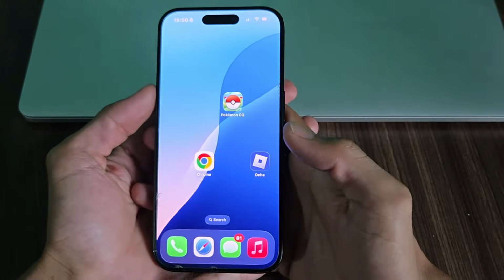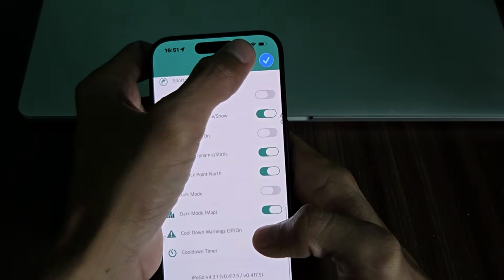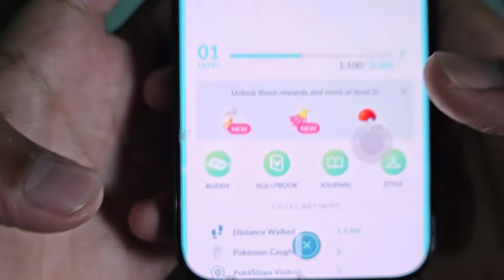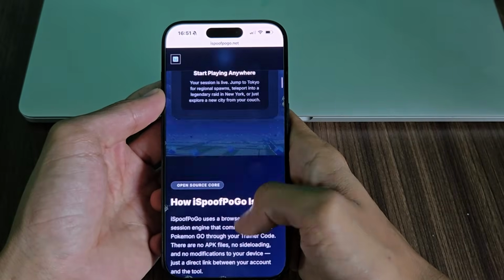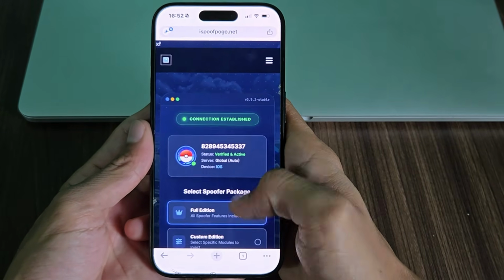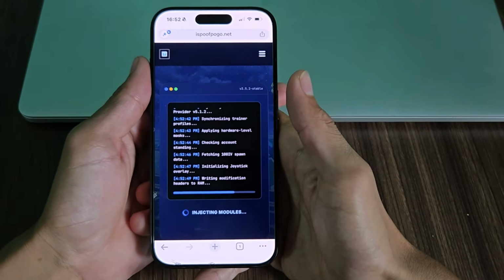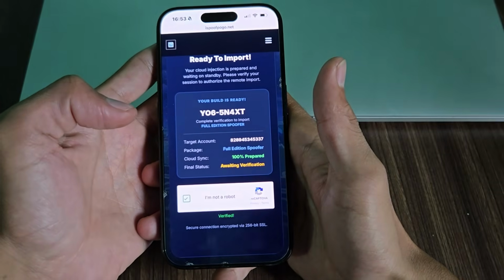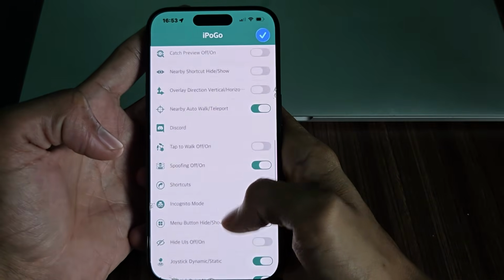Pokemon Go Hack - The Best Pokemon Go Spoofer Tutorial in 2026 (iOS/Android)